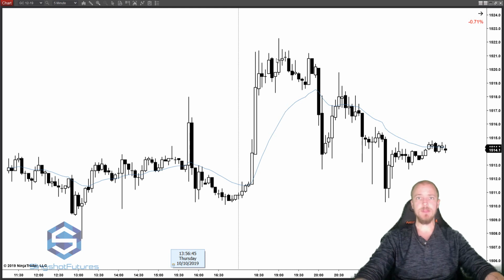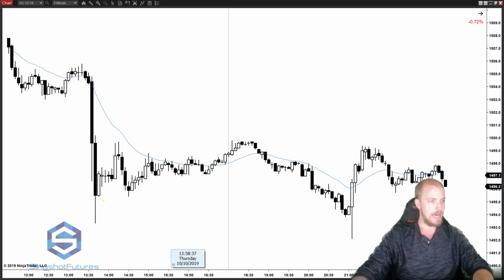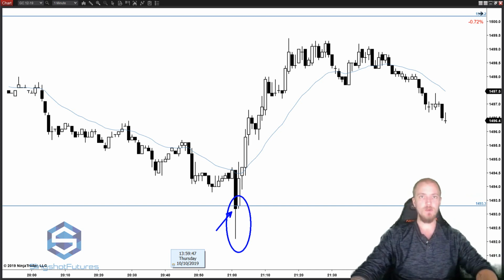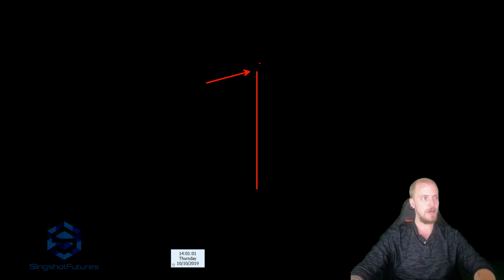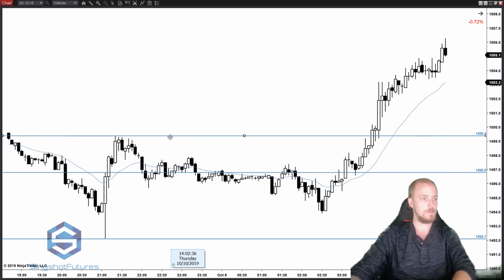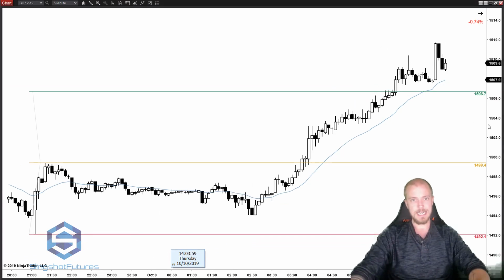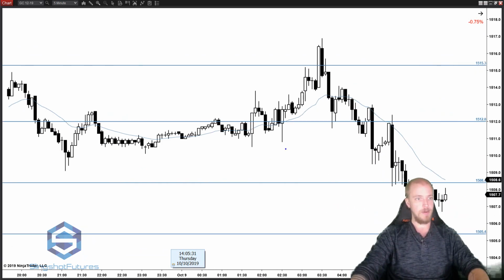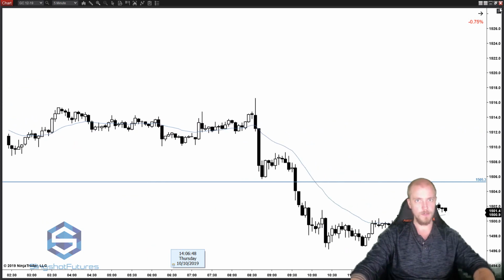Psychology Of A Spike;